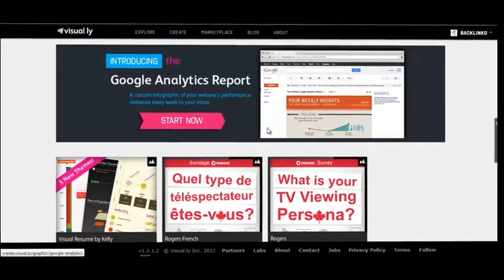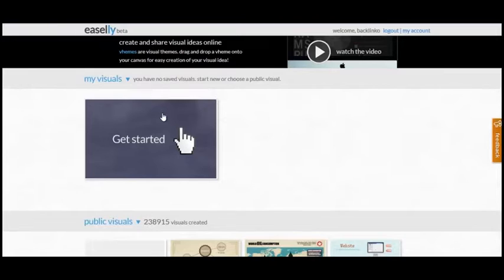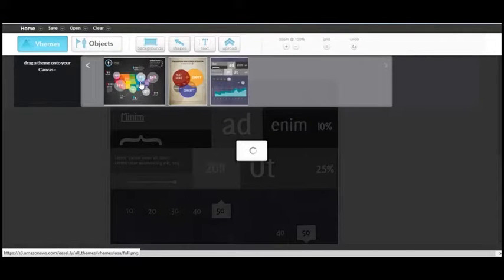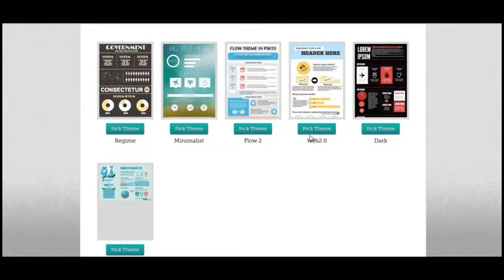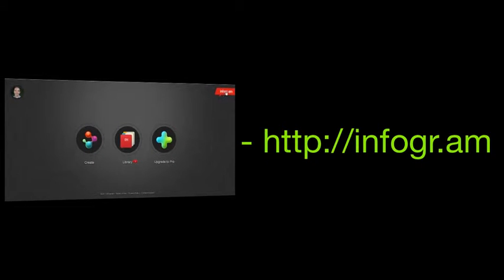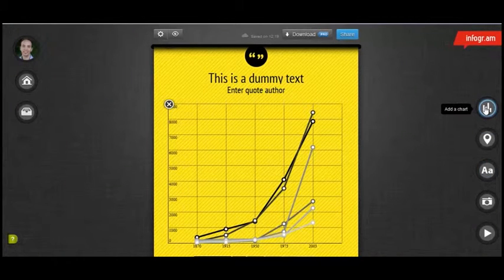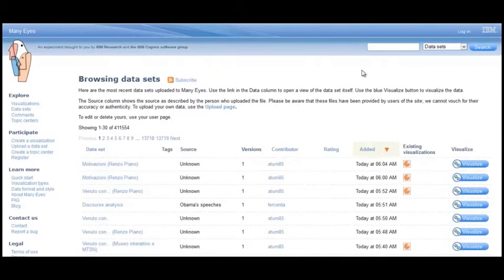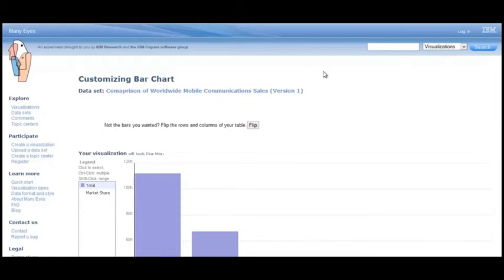How to Create Your Own Infographic.FLV